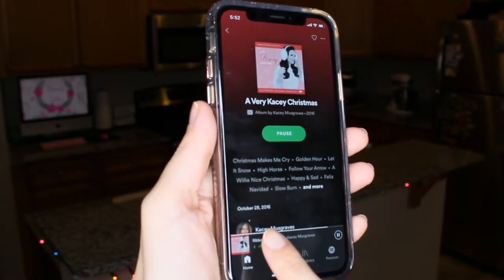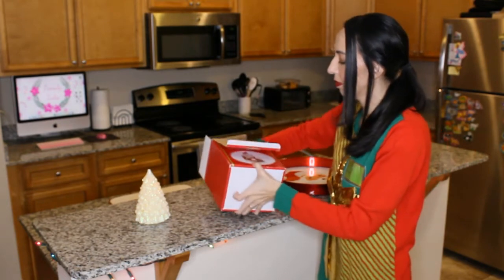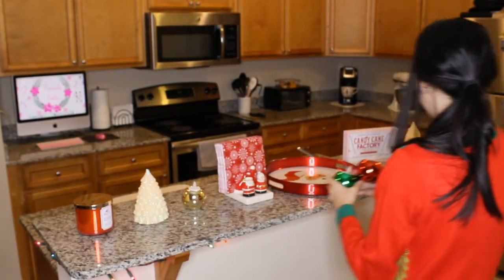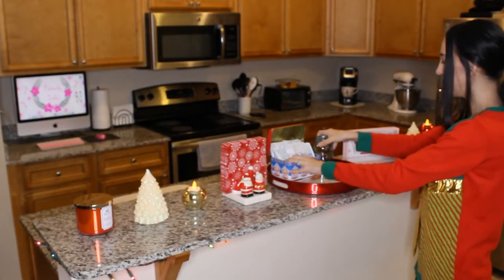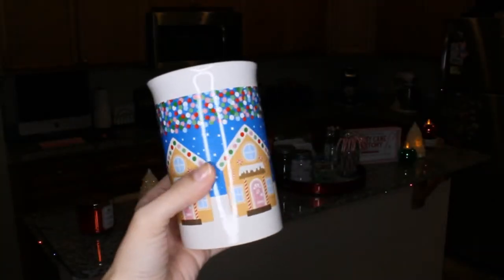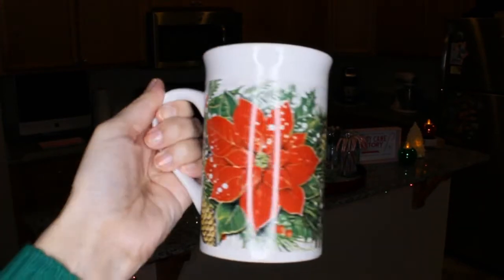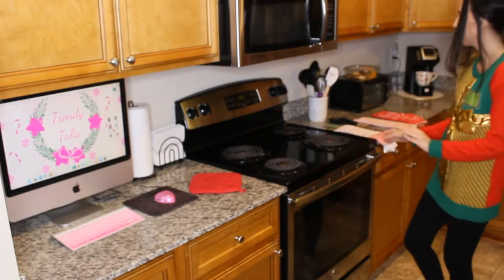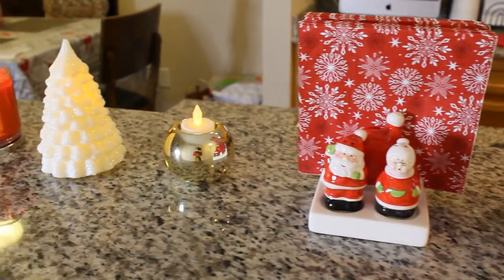Setting up my Hot Cocoa Bar | Trendy Talidays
Hi sugar plums, welcome back to another Trendy Talidays video! I hope you all enjoy seeing me set up my little hot cocoa bar, and draw some inspiration from it. I had so much fun decorating this part of my home. Do you have a hot cocoa bar set up in your home? If you are new to my channel, and would like to see more trendy videos from me, then make sure you click that subscribe button and turn on the bell notification... that way you don't miss any of my fun and festive videos this holiday season! Xo

LIKE MY EYEBROWS?

trendy_talia